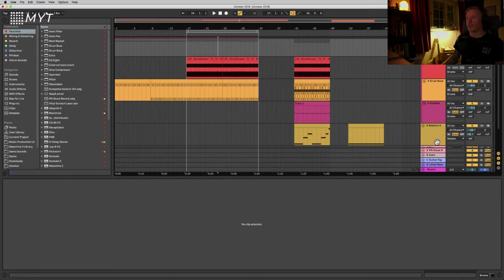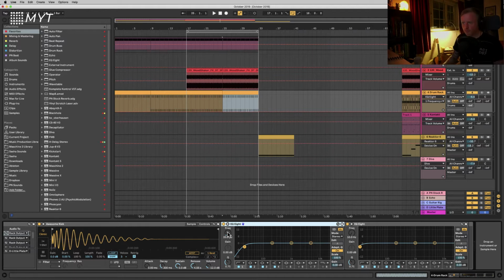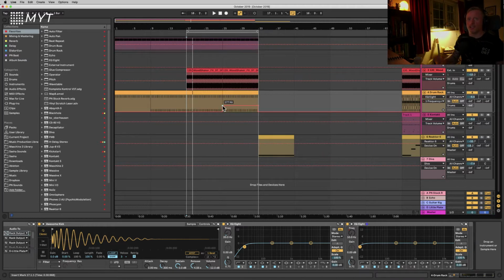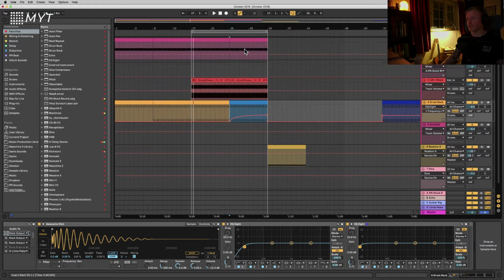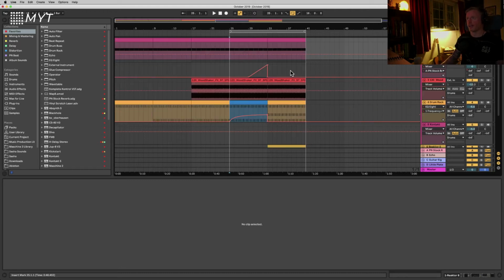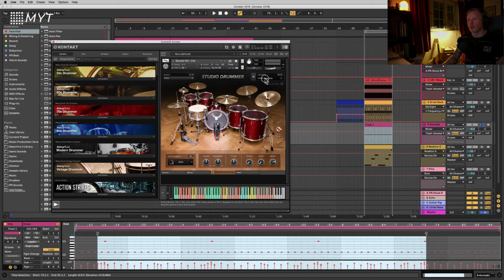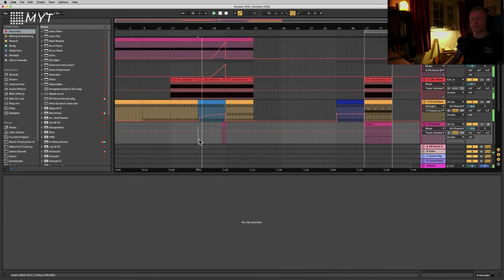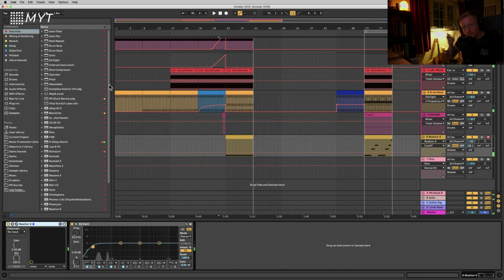Controlling Tension to Create EPIC Impactful Drops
In this week's music production video, we delve deep into controlling tension in Ableton Live so that you can create an epic dance music drop that's full of impact.

This is an excerpt from our latest MYT AAA Membership Masterclass, where our members get to sit in LIVE, ask questions, and learn on-demand!